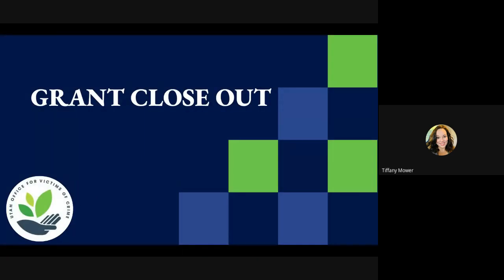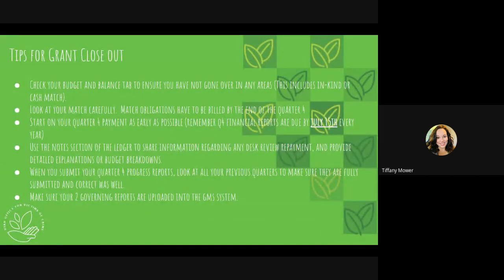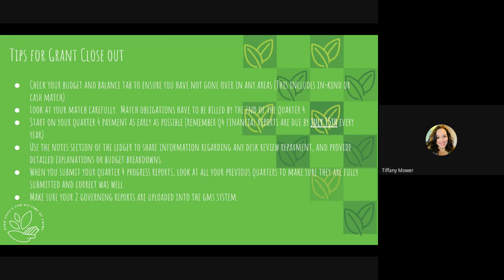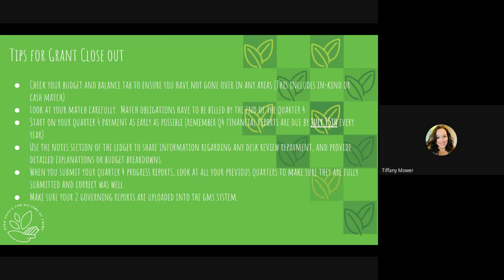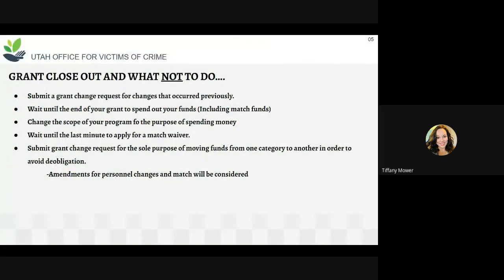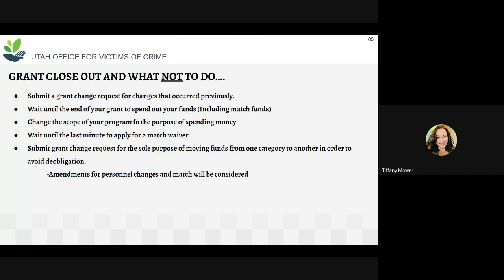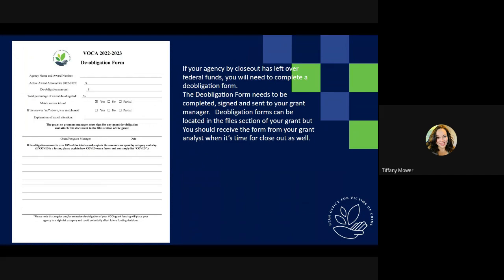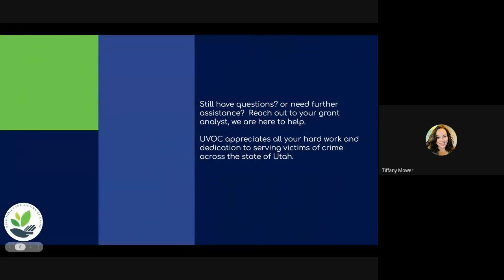Grant Closeout | UOVC GMT 2023